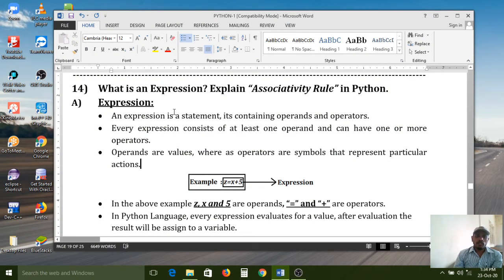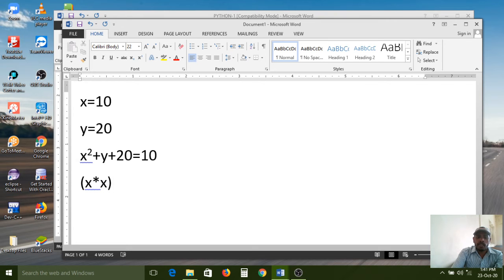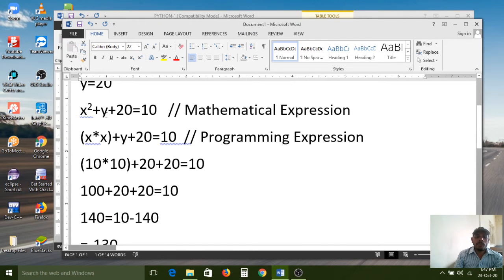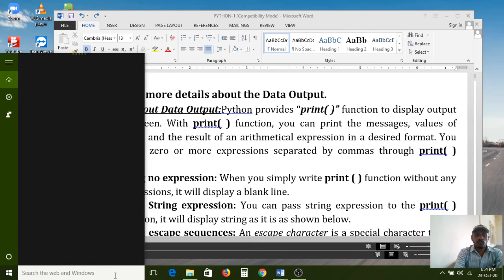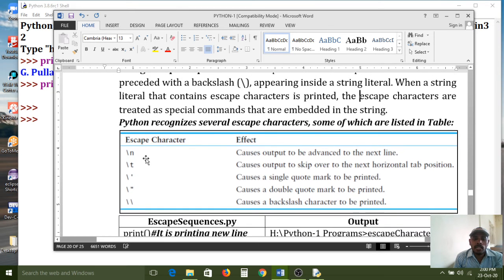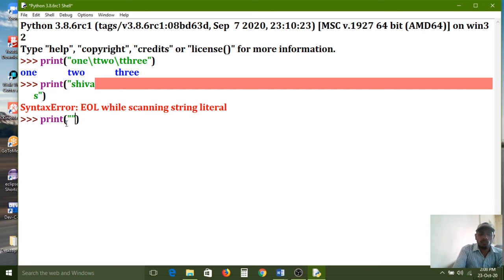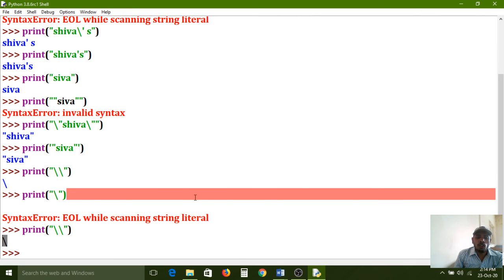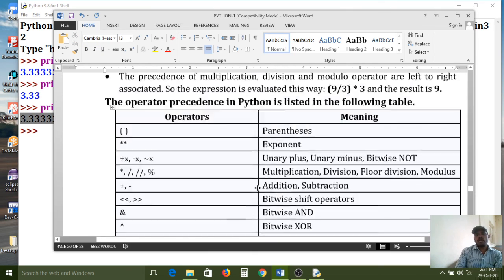(14) Python-1 Expressions, More Details about Data Output (Lecture-14)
Subject Title : Python-1

Class : II-B.Sc (M.S.Cs / M.P.Cs / M.E.Cs) III-SEMESTER

Topic : Expressions, More Details about Data Output

OSMANIA UNIVERSITY